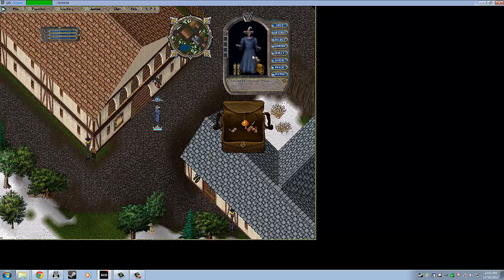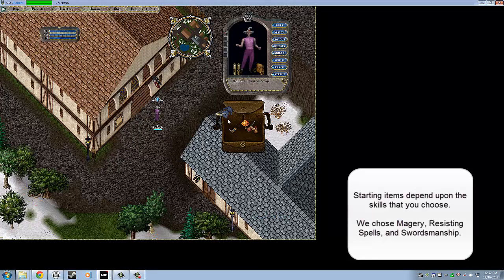UO Forever - New Player Tutorial Part 2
- how to move
- how to interact with the world
- how to navigate the user interface